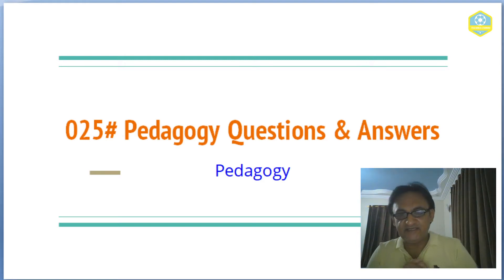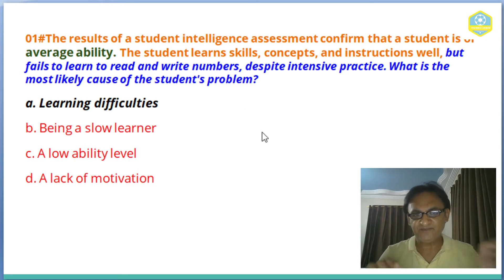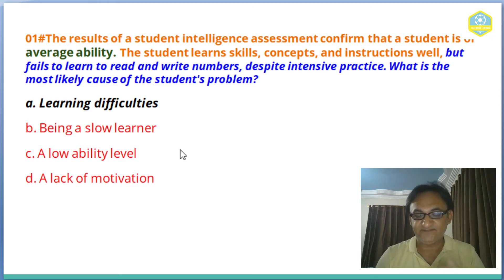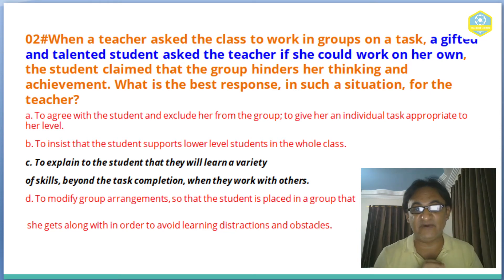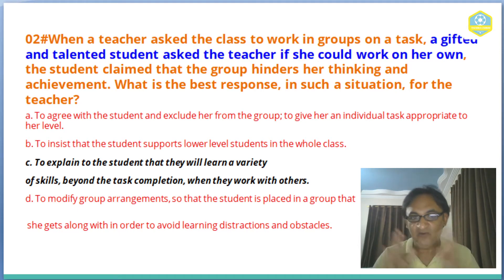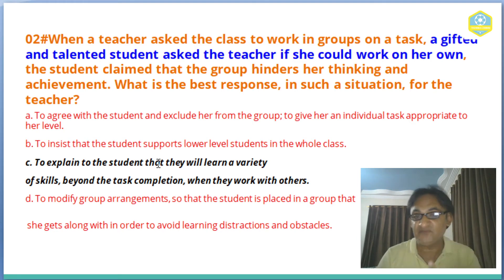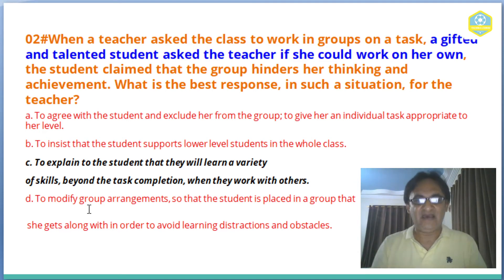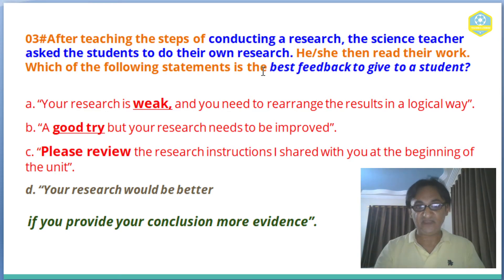025#TLS PEDAGOGY EXAM SAMPLE QUESTIONS & Tips on How to Answer|| Important keywords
Best tips to answer the pedagogy questions.
How to filter the information while attempting the pedagogy exams?
What areas of questions and answers need more attention during the Teaching exams?
What are the keywords you should focus?